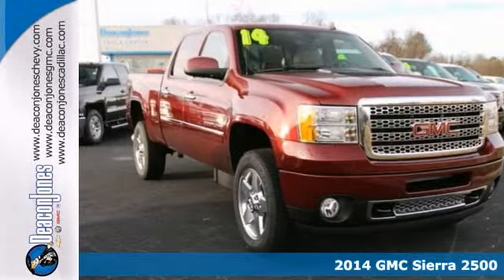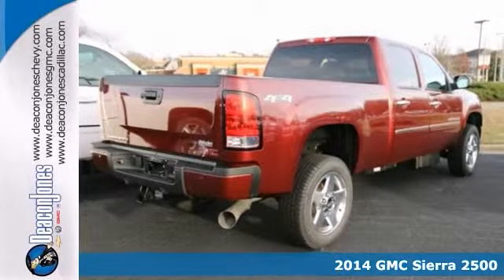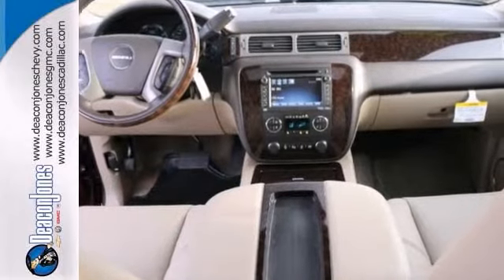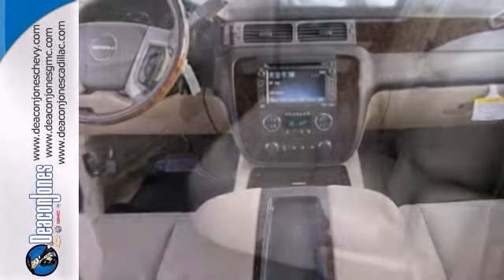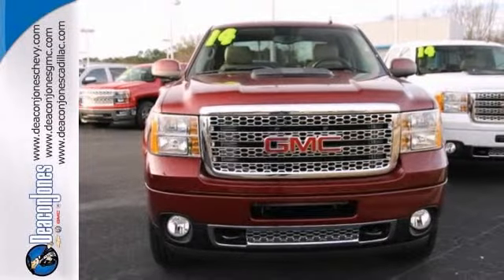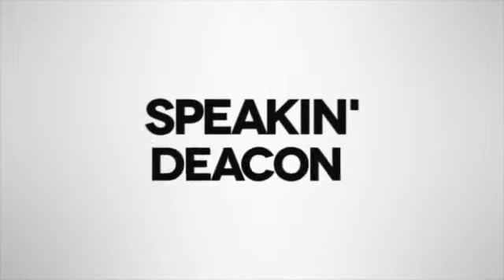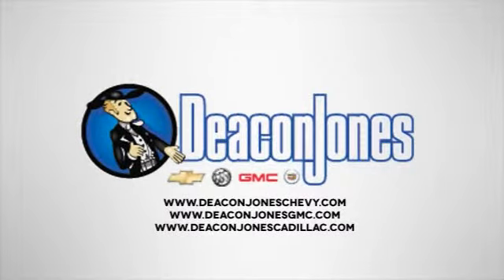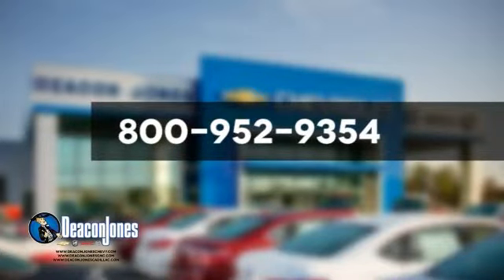2014 GMC Sierra 2500 Smithfield NC Selma, NC #340208 - SOLD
Year: 2014
Make: GMC
Model: Sierra 2500
Trim: 4WD Crew Cab 153.7 Denali
Engine: 6.6L 8 Cylinder Engine
Transmission: AUTOMATIC
Color: SONOMA RED METALLIC
Interior: COCOA/LIGHT CASHMERE
Stock #: 340208
Nav System, Moonroof, Heated/Cooled Leather Seats, Head Airbag, Turbo Charged Engine, Heated Mirrors, 4x4, TRANSMISSION, ALLISON 1000 6-SPEED AU... Denali trim, SONOMA RED METALLIC exterior and COCOA/LIGHT CASHMERE interior. AND MORE! KEY FEATURES INCLUDE: Heated/Cooled Leather Seats, Heated Mirrors, Heated Rear Seat, 4x4, Cooled Rear Seat, Back-Up Camera, Premium Sound System, Multi-CD Changer, Onboard Communications System, Trailer Hitch, Aluminum Wheels, Remote Engine Start, Dual Zone A/C MP3 Player, Privacy Glass, Keyless Entry, Steering Wheel Controls, Child Safety Locks. OPTION PACKAGES: AUDIO SYSTEM WITH NAVIGATION, AM/FM/SIRIUSXM STEREO WITH CD PLAYER 7-inch touchscreen Color Interface Display (CID), 30 gig usable Hard Drive storage space, with navigation and voice recognition, USB port, MP3 playback capability, Radio Data System (RDS), speed-compensated volume, time shift recording capability, SUNROOF, POWER with express-open, retracts into roof, ENGINE, DURAMAX 6.6L TURBO DIESEL V8, B20-DIESEL COMPATIBLE (397 hp [296.0 kW] @ 3000 rpm, 765 lb-ft of torque [1032.8 N-m] @ 1600 rpm), TRANSMISSION, ALLISON 1000 6-SPEED AUTOMATIC, ELECTRONICALLY CONTROLLED with overdrive, electronic engine grade braking and tow/haul mode. EXPERTS CONCLUDE: It's big, but the new Sierra masks its size with quick acceleration, accurate steering OUR OFFERINGS: Choose from thousands of preowned vehicles at Deacon Jones. Deacon Jones opened his first used car lot in 1974 in Princeton, NC and has offered quality preowned vehicles to Johnston and surrounding counties for

Address:
1115 North Bright Leaf Blvd